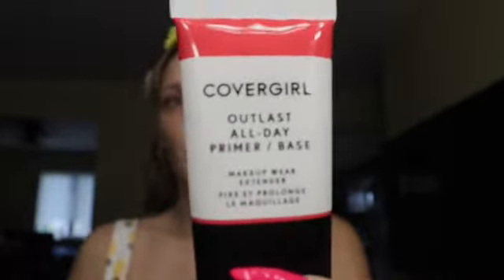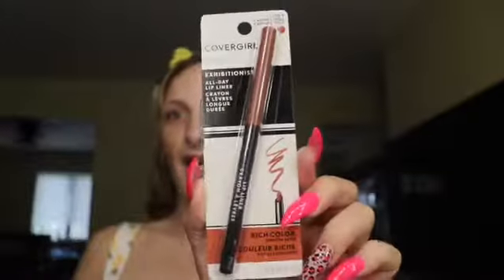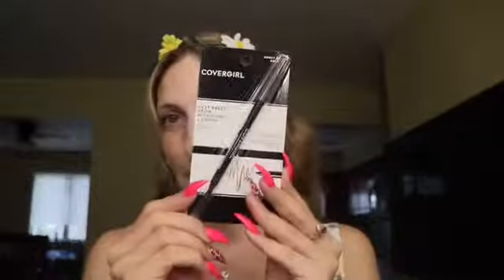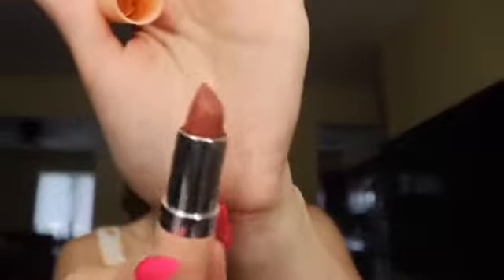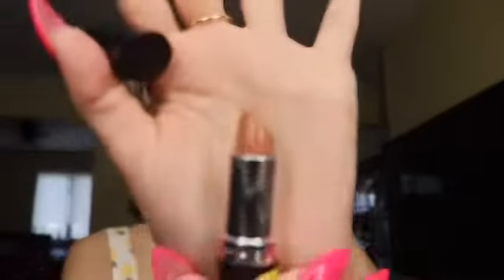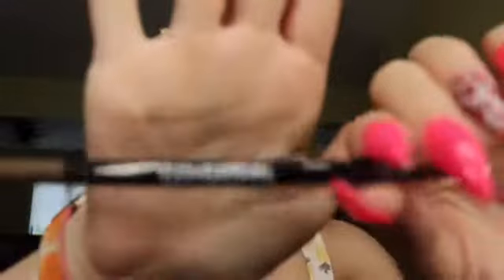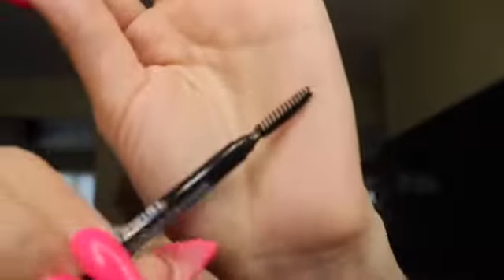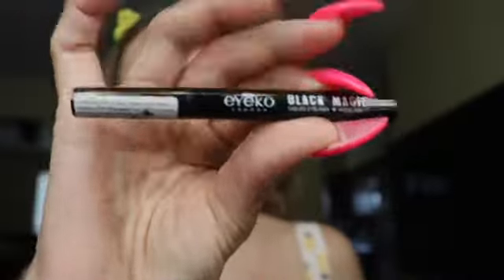Drug store first impressions! Humidity proof?! Sweat 😓 proof?!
Hey guys!!! In this video I show you a bunch of products I hauled at Walmart and how they look/work! We get to try out the new cover girl outlast active line! Does it really work?! Is it humidity, sweat, and smudge proof?! You’ll have to watch to find out!  Don’t forget to check the comment section for my review after the gym wearing this foundation ! I hope you enjoy!

Xo Maria